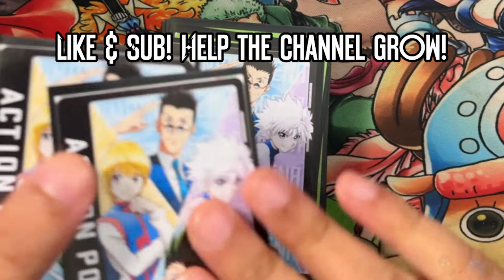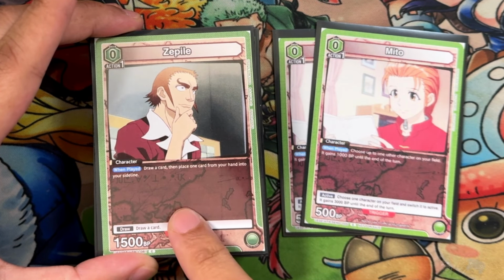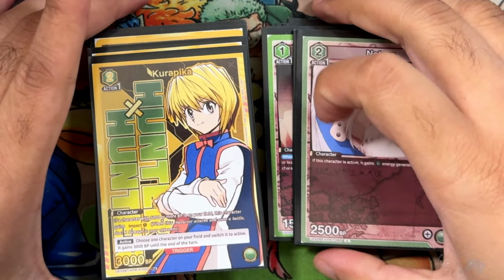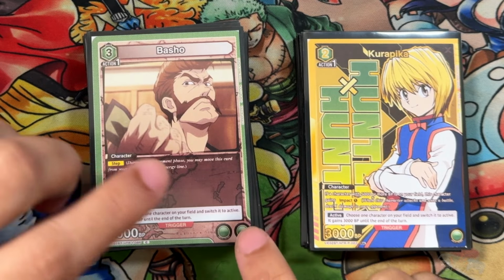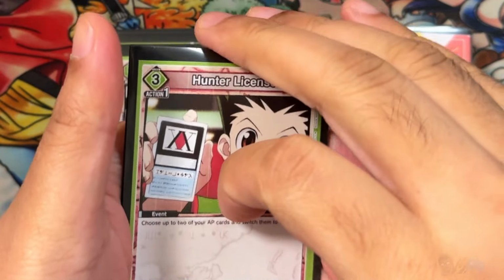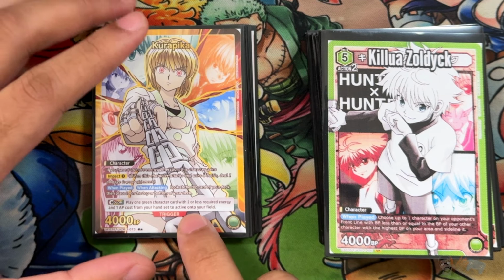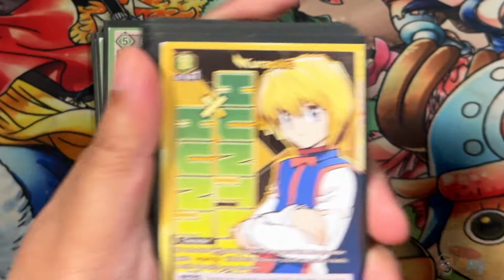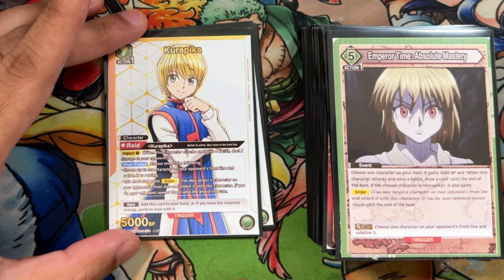Hunter X Hunter Green Deck Profile - Kurapika Snipes! | Union Arena TCG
Hunter X Hunter Deck Profile / Hunter X Hunter Green Deck Profile. Union Arena TCG Kurapika Deck.

Today’s Topics:
1) Union Arena Hunter X Hunter deck profile
2) Union Arena Hunter X Hunter gameplay
3) Union Arena Hunter X Hunter guide
4) Union Arena Hunter X Hunter unboxing
5) Union Arena Hunter X Hunter decklist
6) Union Arena Hunter X Hunter green deck profile
7) Union Arena Hunter X Hunter kurapika deck
8) Union Arena Hunter X Hunter green gameplay
9) Union Arena Hunter X Hunter green tier list
10) Union Arena Hunter X Hunter green tournament

Use the above link to see all my Union Arena deckbuilder profiles, You can also except to see other anime TCGs like One Piece TCG, Dragon Ball Super Fusion World, Grand Archive, UniVersus, Battle Spirits Saga, Yugioh / Yu-Gi-Oh, Pokemon, Digimon TCG, Lorcana, and Star Wars Unlimited.